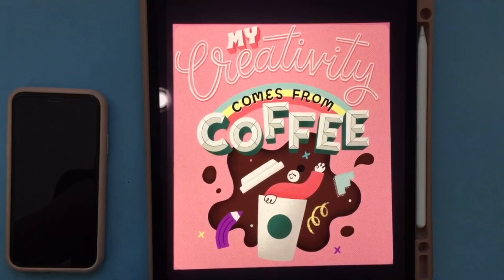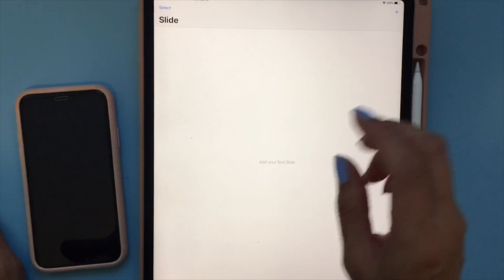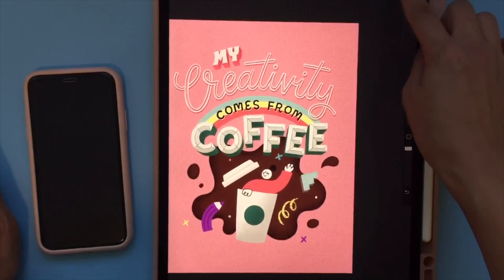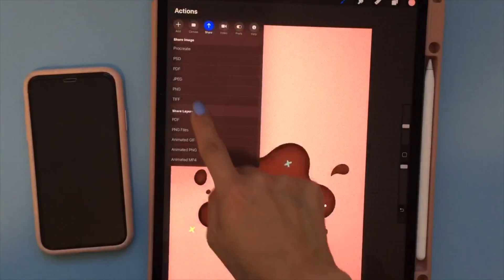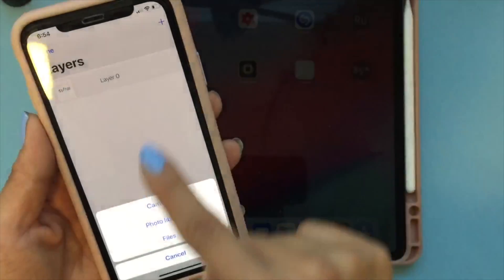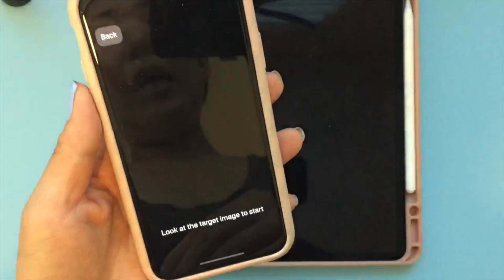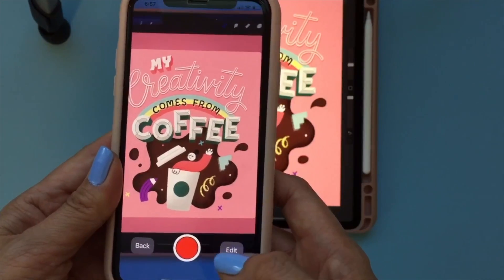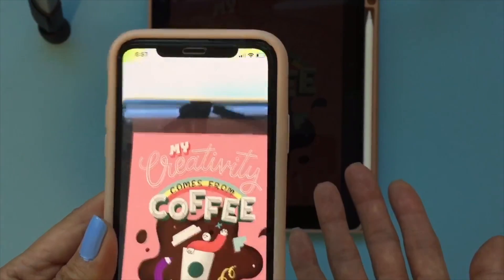Step-by-step process: How to use Slide AR app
Here's a quick video showing how i used an app called Slide_AR to create an augmented reality of your artwork.

Also, I keep mentioning the term 'virtual reality' in my video but what I really meant was augmented reality :)

I’m just walking you through the step-by-step process of me using the app and showing you how I transform my art from 2D to 3D!

I really hope this video was helpful for you. If you liked this video, please give it a thumbs up so that I can create more of these for you! As always, if you have any suggestions or comments, let me know on the comment box below. I respond to every comments! :)

For more resources (I share all the creative tools I use),

Soniaydesigns is a cozy creative studio focusing on telling brand stories through logo design, lettering, and illustrations. I have a great passion for spreading my knowledge to the creative community.

Also please note that the brush links above are affiliate links, which means if you decide to purchase these brushes through this link, I will get a small commission with no charge to you! This is a great way for me to grow my creative business and provide more content and value to you!